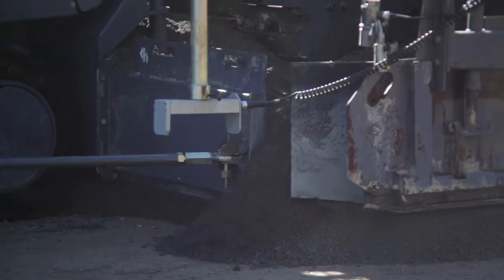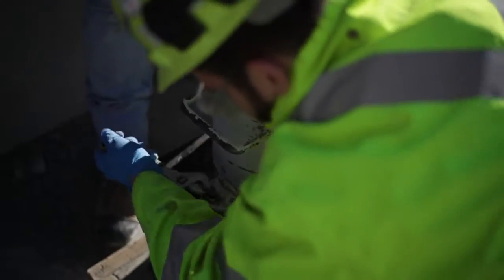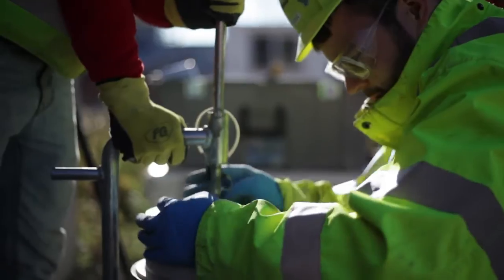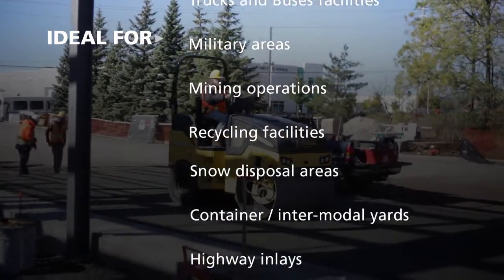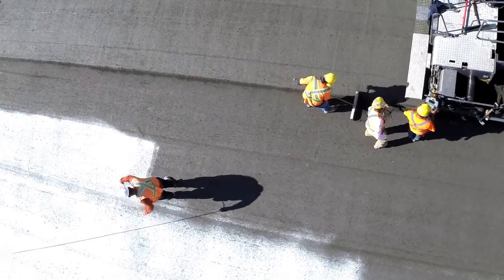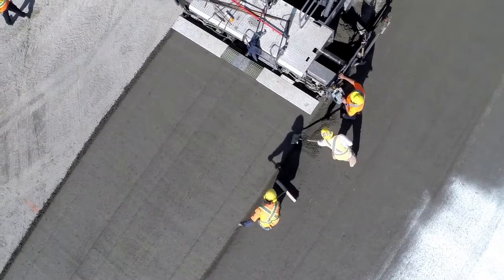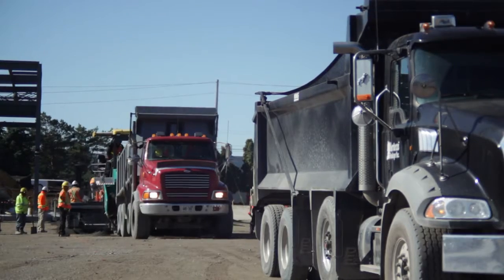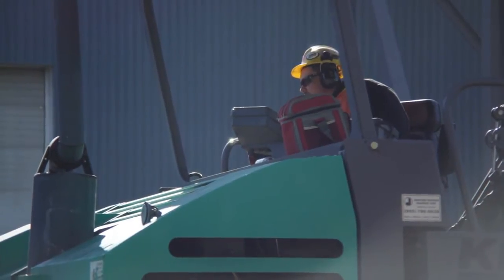Pavamax™ : Lafarge Roller-Compacted Concrete Solution (Béton Compacté au Rouleau)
Pavamax™ is Lafarge's new Roller-Compacted Concrete solution. RCC is a concrete pavement that has the durability of conventional concrete and the speed of placement of asphalt pavements. Its dry mix allows for placement without forms and is compacted by vibratory rollers like asphalt. This provides a durable, low cost — high strength, industrial pavement with no steel reinforcement required. Pavamax™ offers an optimized mix and pavement design, placed by an authorized contractor network.

Pavamax™ est la nouvelle solution de béton compacté au rouleau de Lafarge. Le BCR offre la durabilité du béton conventionnel, ainsi que la rapidité d’exécution de l’asphaltage. Son mélange sec permet une mise en place sans coffrage, et il est compacté au moyen de rouleaux vibrants tout comme l’asphalte. C’est donc une solution durable et à faible coût; doté d’une grande résistance, c’est un pavage de grade industriel qui ne requiert aucune armature. Pavamax™ offre un mélange optimal et un pavage sans égal, mis en place par un membre du réseau d’entrepreneurs autorisés.